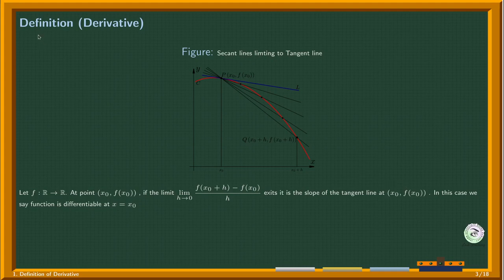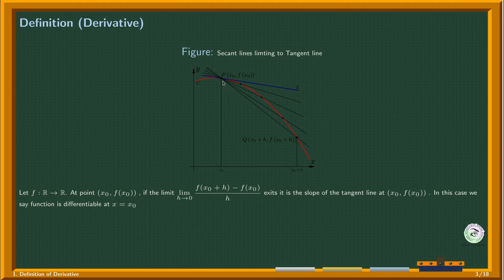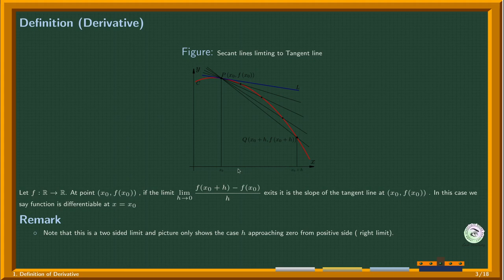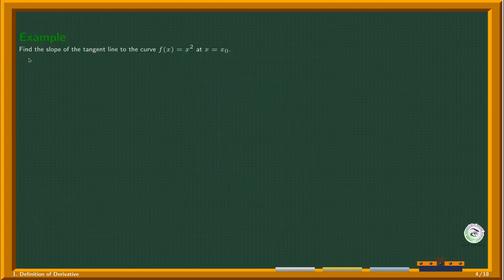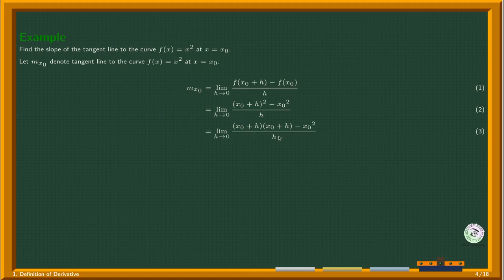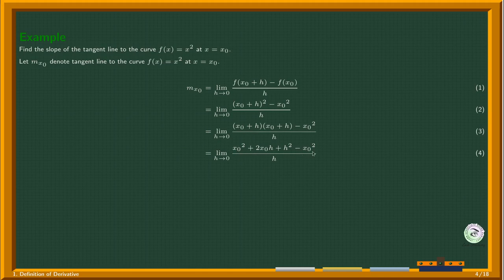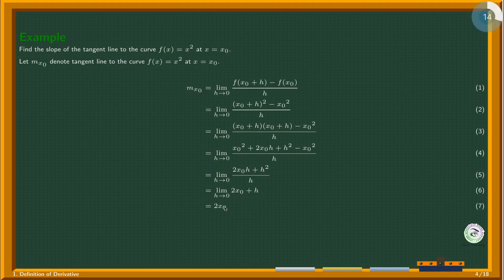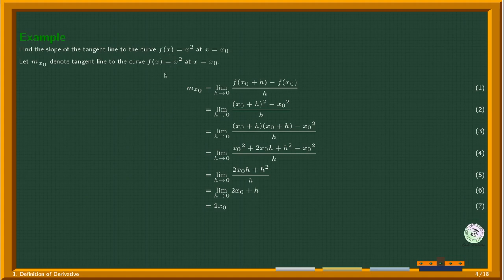Finding the derivative of x^2 using the definition